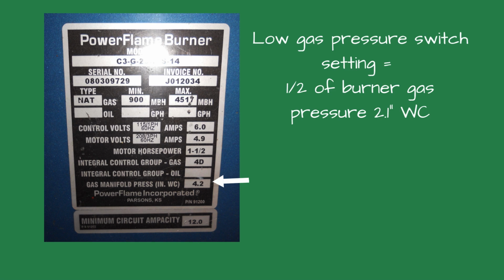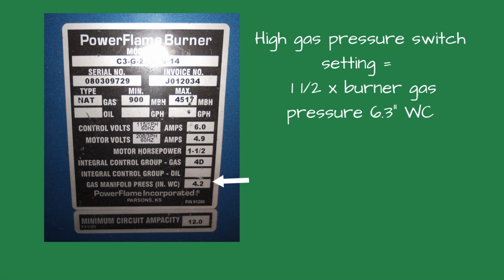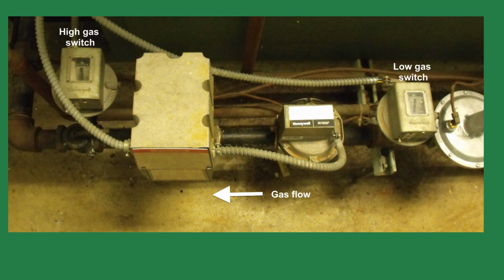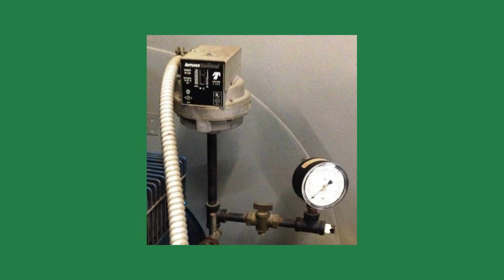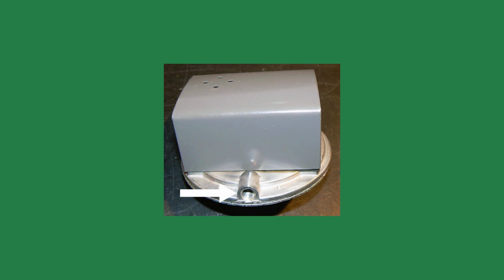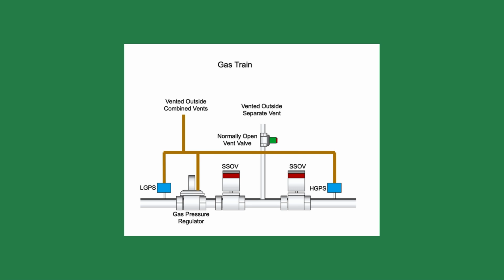Boiler gas pressure switches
Many commercial boilers use gas pressure switches which will shut off the burner if the gas pressure is too high or too low. This video talks about what pressure to set the switches for and troubleshooting them